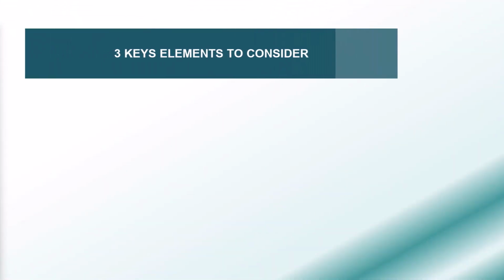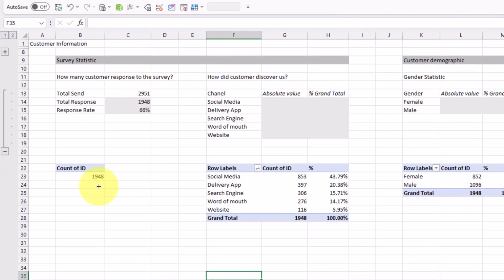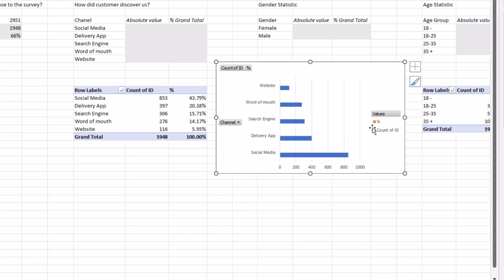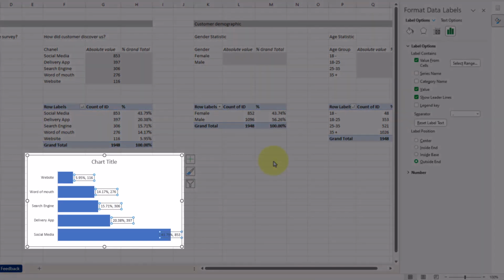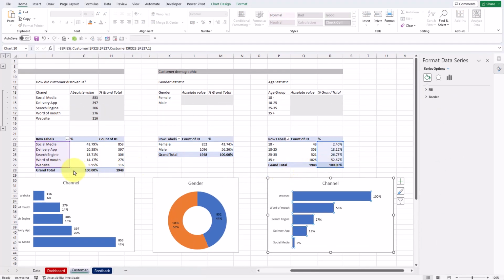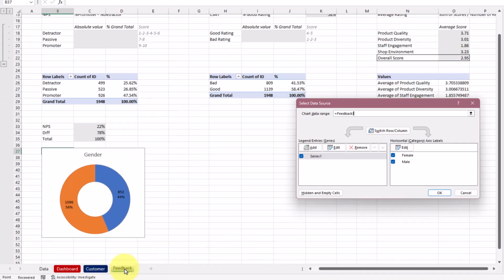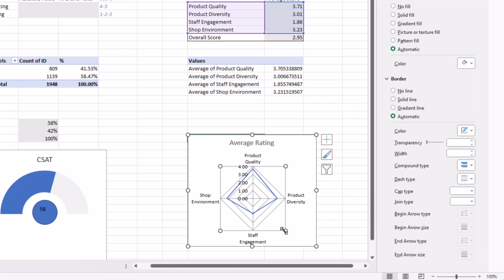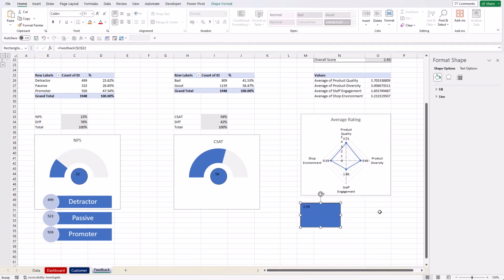Data Visualisation: Excel Charts for Persuasive Communication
💡Discover the secrets behind choosing the right chart for your data - from understanding different data types to communicating your message effectively. 🤔 Whether you're a beginner or seasoned Excel user, this guide breaks down the complexities into simple steps. 📈 Get ready to transform your data into compelling visuals that captivate and persuade!

🙏 Feeling generous? ☕BuyMeACoffee to keep the tutorials coming!

Data analyst project: Step-by-step

Timeline

00:00 INTRODUCTION
00:33 About the Channel
00:55 Recap & Structure
02:21 DATA VISUALISATION
04:29 Insert Basic Object - Shape
06:37 Insert Pivot Chart - Bar Chart
07:56 Insert Standard Chart - Bar Chart
10:45 Insert Standard Chart - Doughnut chart
12:16 Advantage of Standard Chart
12:57 Advanced Chart - Gauge Chart
17:04 Advanced Chart - Radar Chart
18:18 Advanced Object - SmartArt
20:16 CONCLUSION